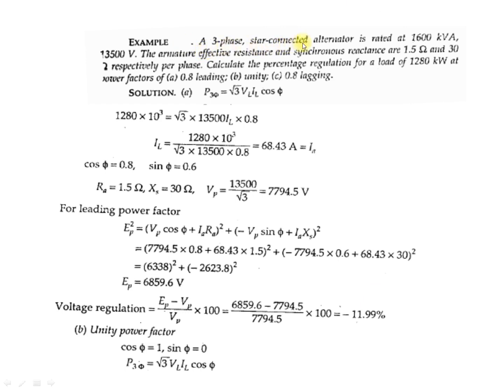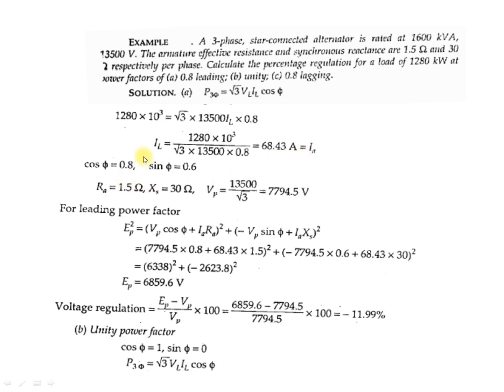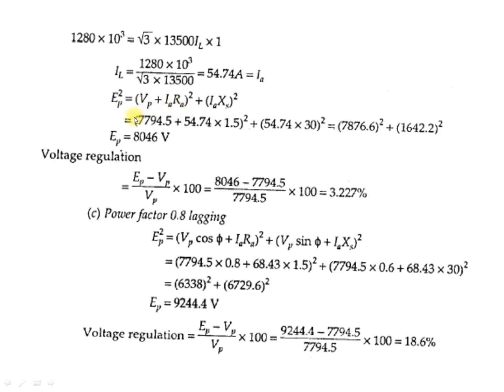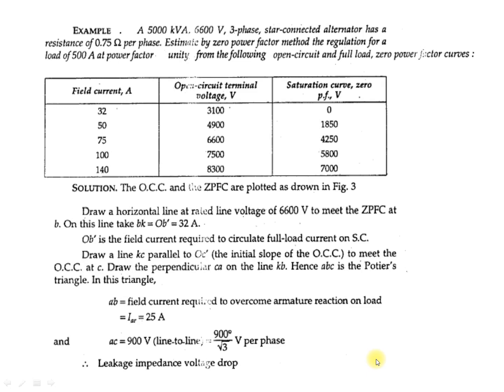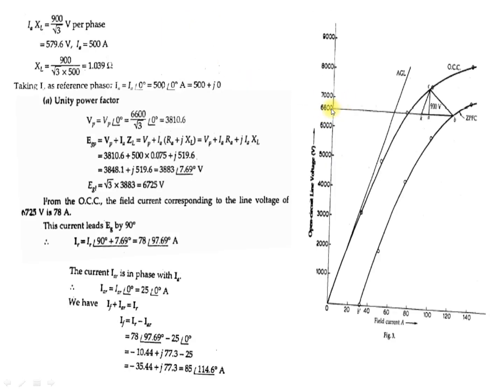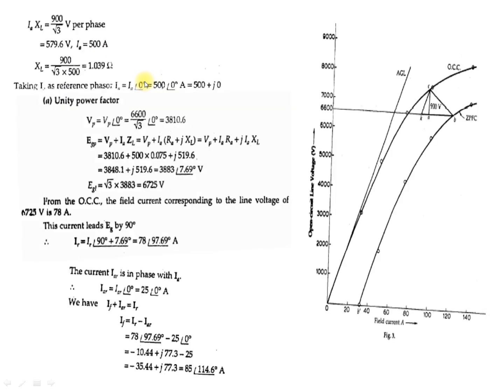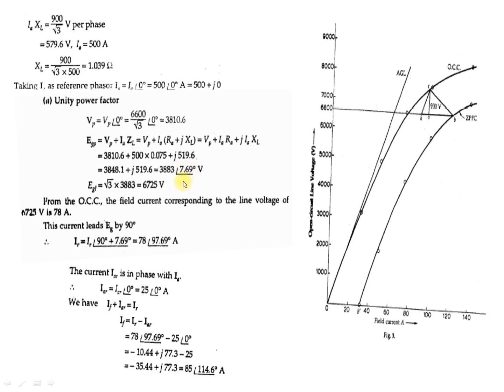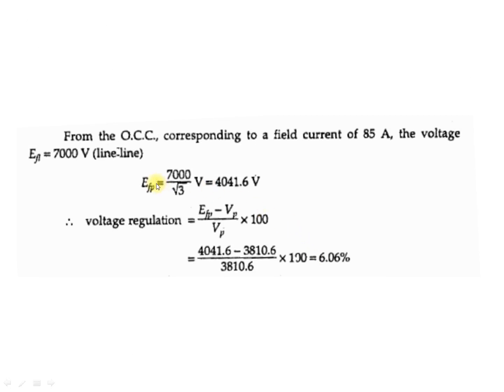Problems on EMF and ZPF methods